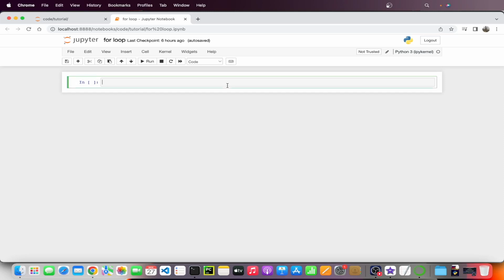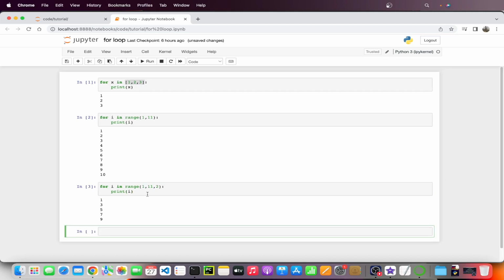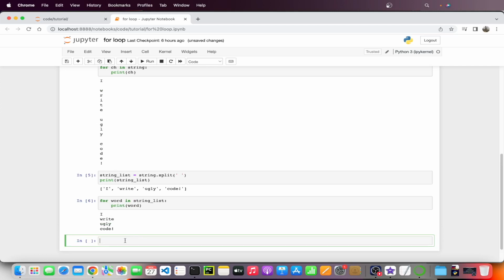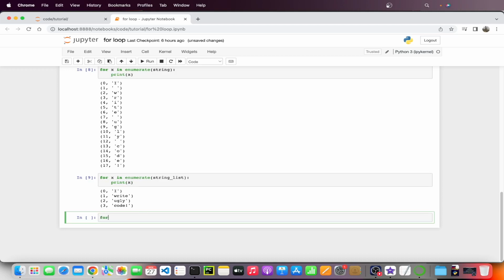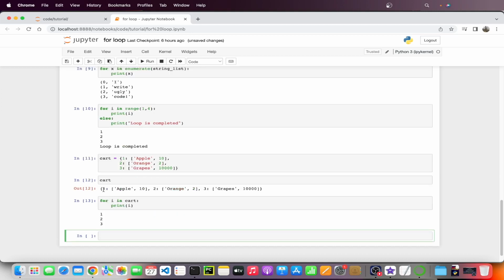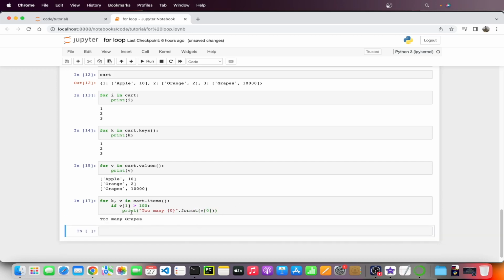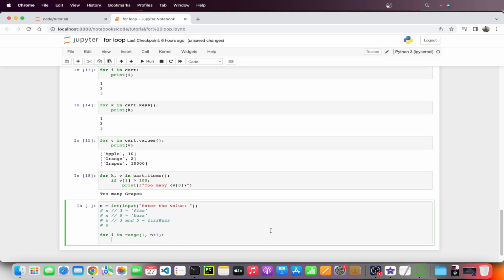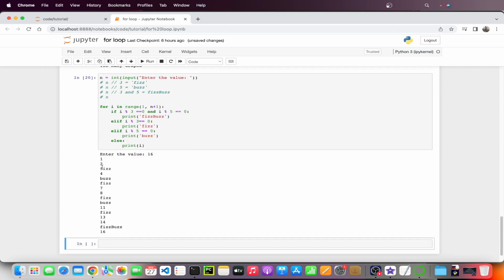For Loop In Python | Classic FizzBuzz In Python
In this video, I have explained the for loop in python and how to perform iterative operations using for loop. Also, I have explained classic fizzBuzz program using for loop.